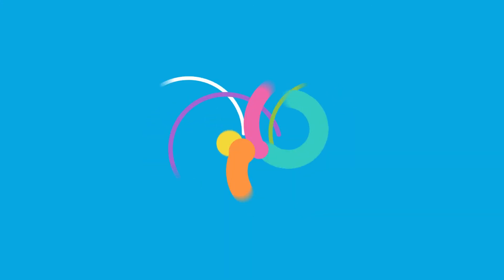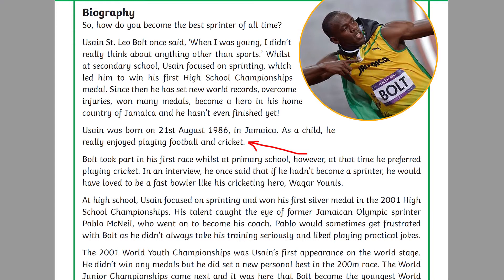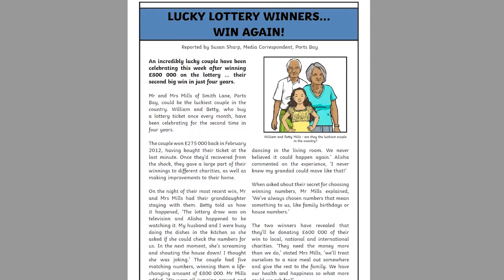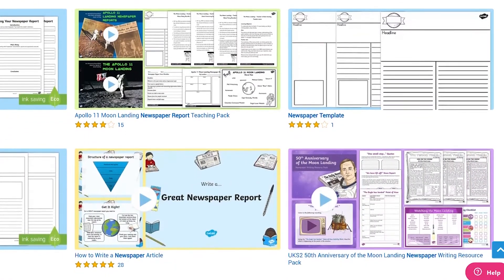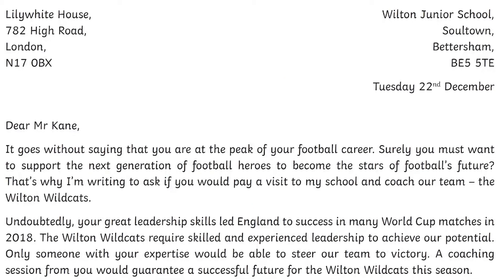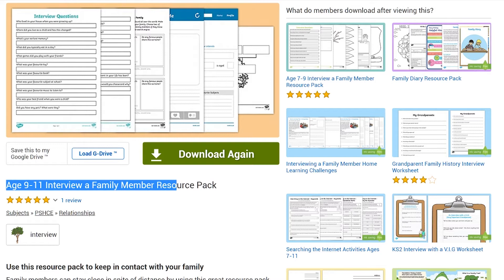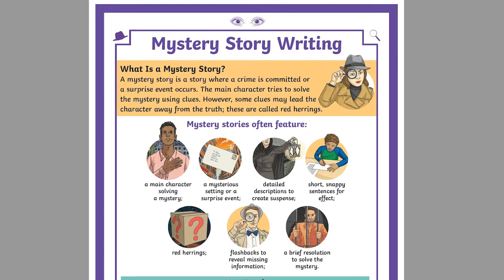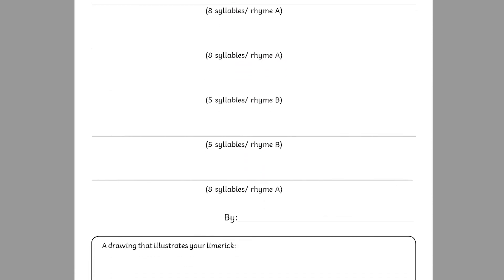Fiction & Non-Fiction Writing KS2 | Resource Packs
We hope you enjoyed learning about Fiction and Non-Fiction writing. Visit the Twinkl website to download these resources.

Help your child to write a newspaper report, fact file, biography, letter, or to write their next mystery best-selling book with these KS2 resources to support the writing of fiction and non-fiction texts!

The Twinkl team upload videos regularly Monday to Friday with tips for teachers, homework help guides and home learning support for parents.